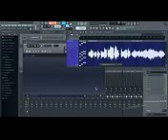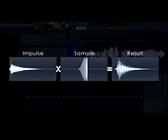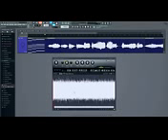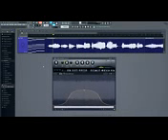FL studio videos jp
FL studio in